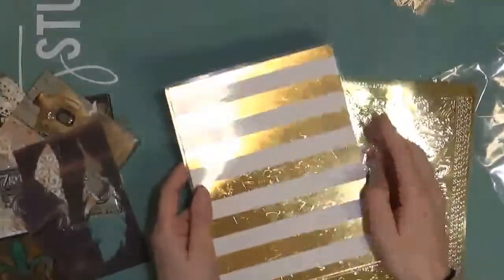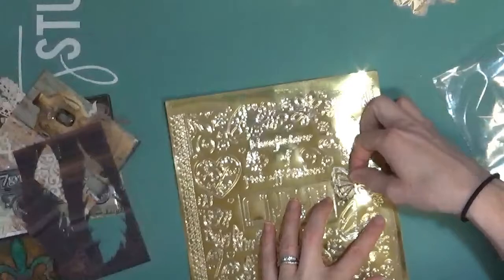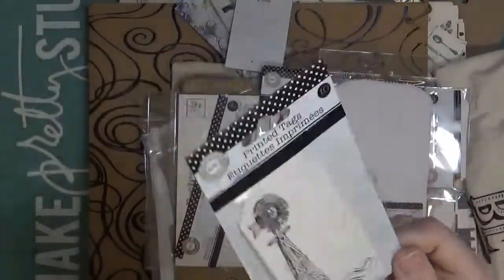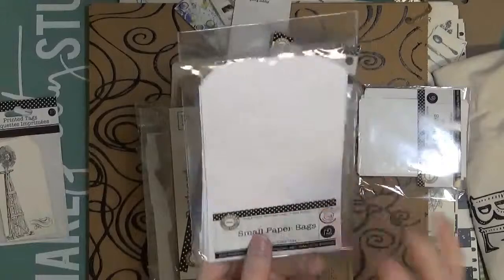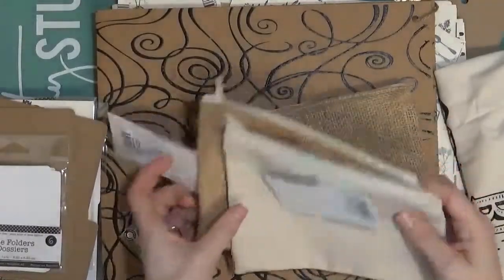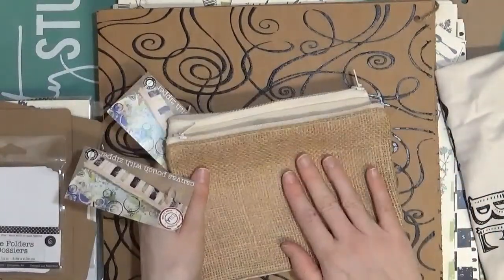Creativation 2017 Goodies!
A few goodies I brought home from Creativation 2017!

Stalk Me!

Happy Crafting!